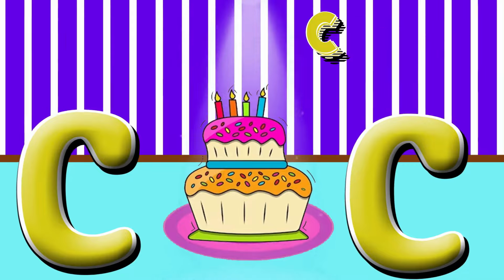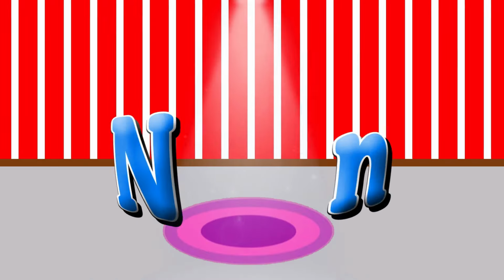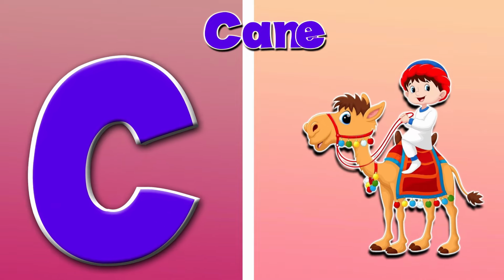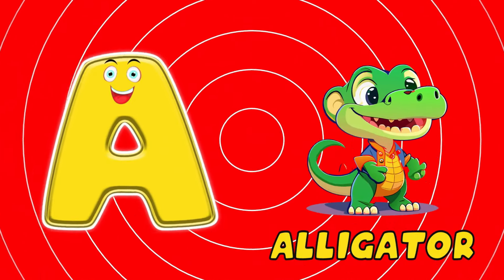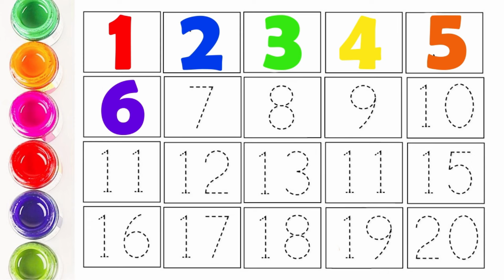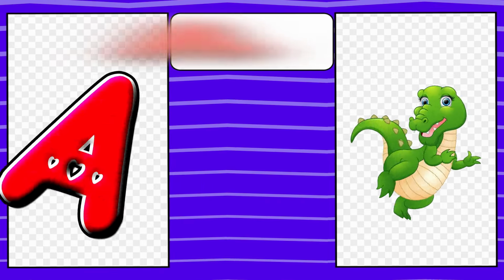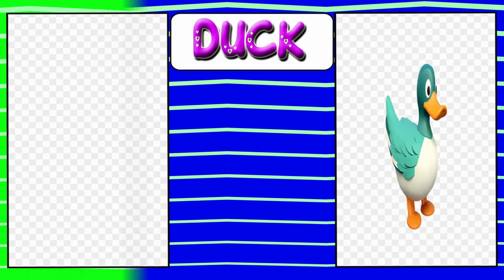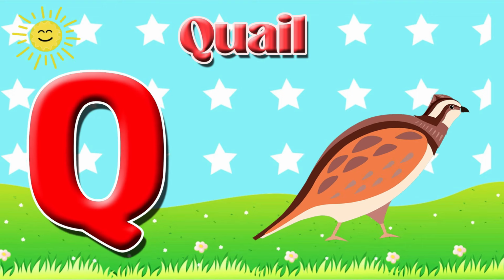ABC Song | Alphabets Song | Alphabets Nursery Rhymes For Children | ABC Kids Song | Toddlers Town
Nursery Rhymes & Songs For Babies By Toddlers Town

Our collection of Nursery Rhyme Songs, Children Songs, Kids Songs, Baby Songs, Nursery Songs, ABC Songs will surely help your kids learn quick with entertainment and good music. Preschool & Kindergarten School Teachers can show our channel which has 3D animation videos to toddlers & babies to teach them basics like ABCD Songs & rhymes. Making learning & education fun is our passion. Hope you like the content we create. Toddlers Town for Kids.

0:00 ABC Song
1:23 Phonics Song With Two Words
4:53 A to Z Song
6:17 Alphabets Learn With Phonics
11:30 Numbers Song
14:58 Phonics For Kids – Part 1
18:29 Numbers Rockets Song
20:57 Shape Finger Family
22:41 ABC Phonics Song
26:28 Count And Learn to 20
30:53 Phonics Song – Part 2
33:19 Learn Alphabets
36:00 Phonics For Toddlers
39:32 Alphabets Song
41:21 Fruits Song
42:25 A For Alligator
46:12 ABC Nursery Rhyme
47:54 Learn With Phonics